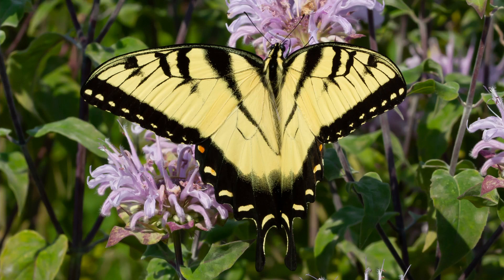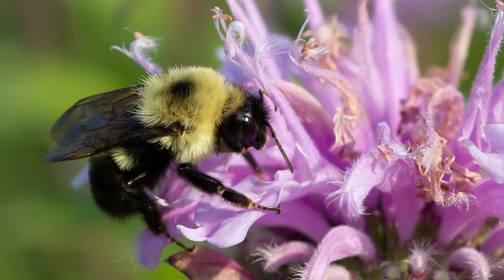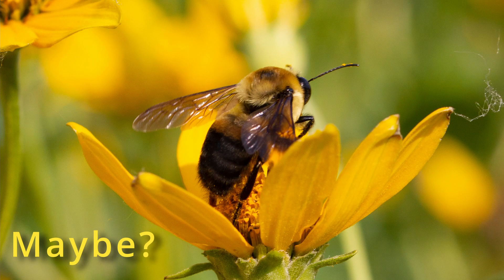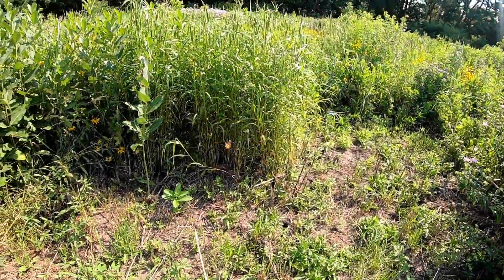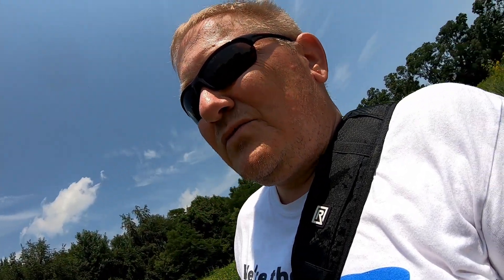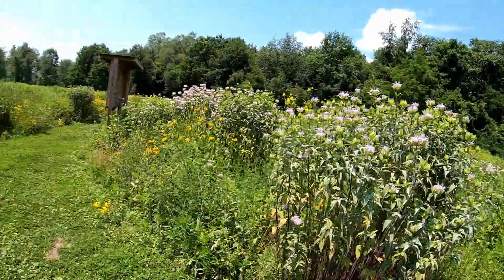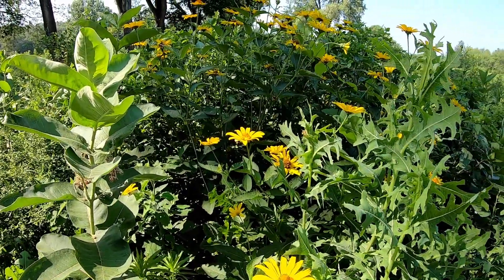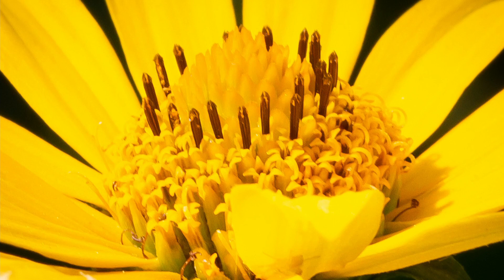Photographing Bees at Illiniwek Pollinator Prairie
Join me photographing bees at Illiniwek Pollinator Prairie, at Illiniwek Forest Preserve in Hampton, IL! I always have my eye out for those rusty patched bumble bees, but I can never really tell if I've caught one in my lens.

See my stock photos of this days captures by clicking here now

Canon 5D Mark 2
GoPro Hero 7 Black
Sigma 105mm F2.8 Macro
MacBook Pro 13"